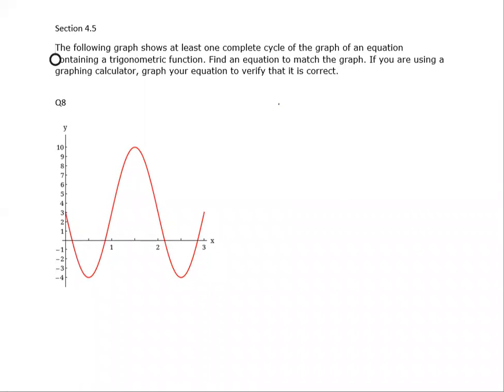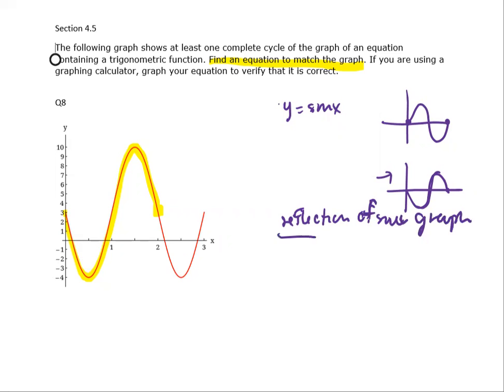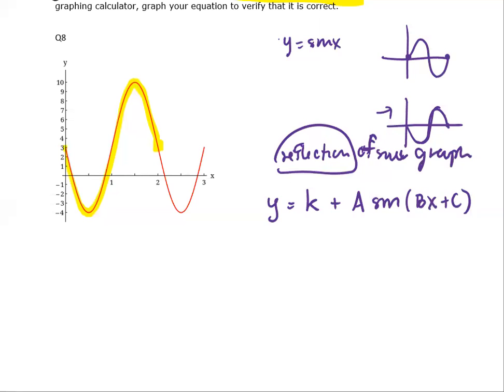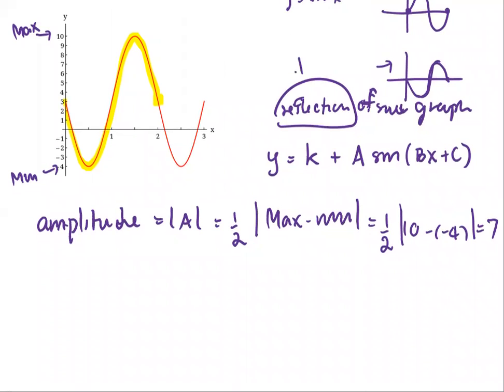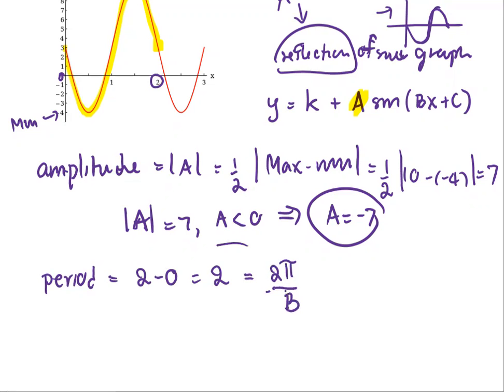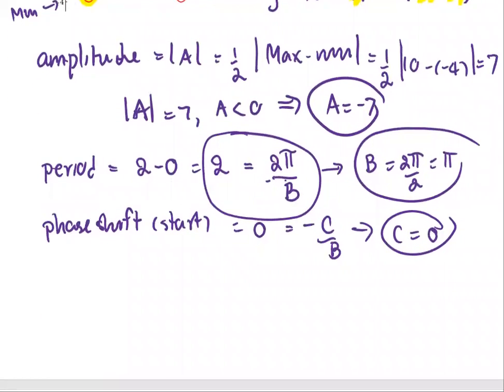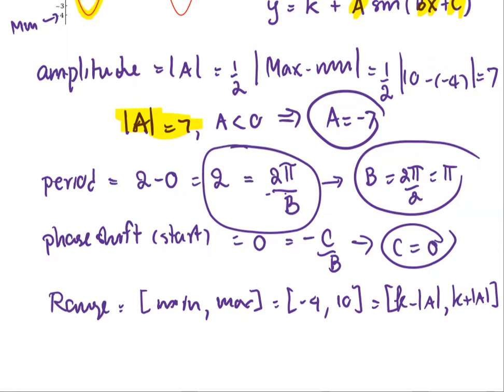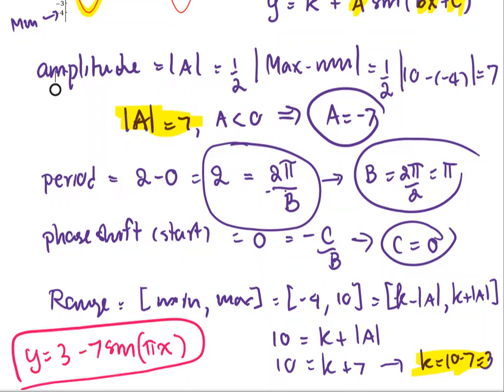M103 Sec4_5 HW Q8